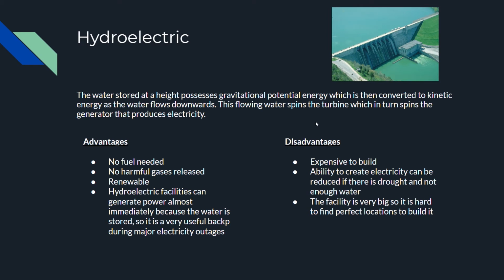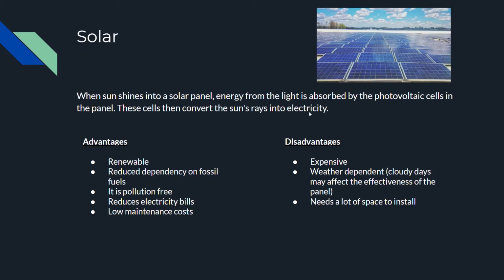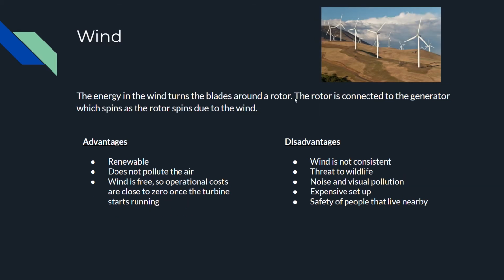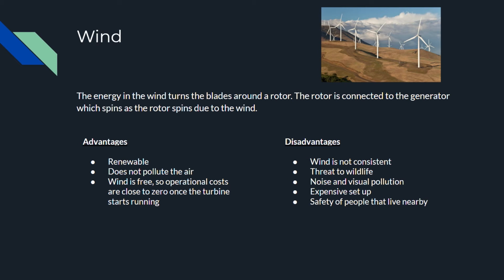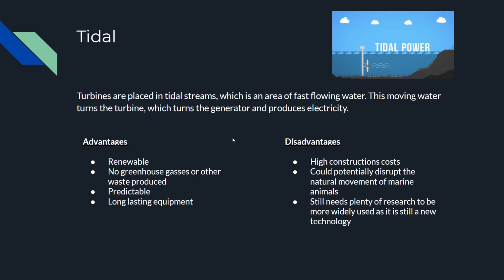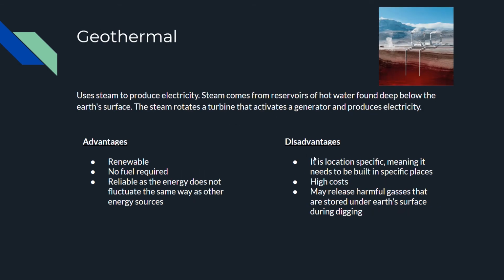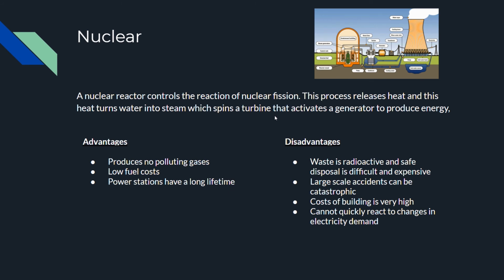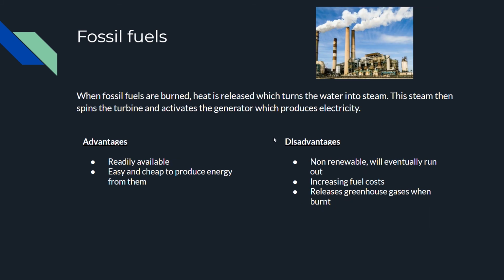Energy resources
Hi! This is Mokesh academy. We upload weekly IGCSE physics videos.